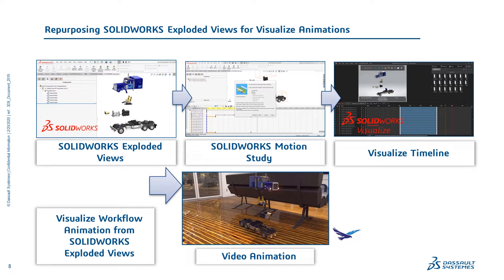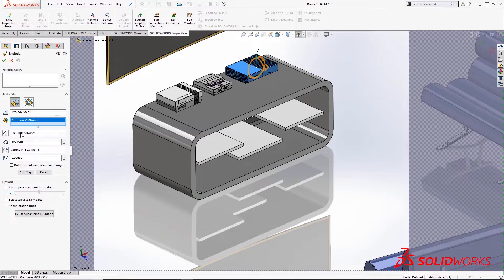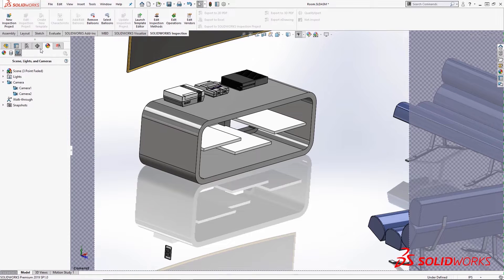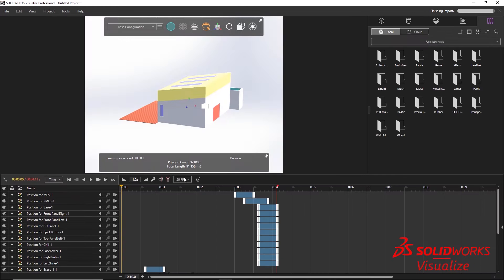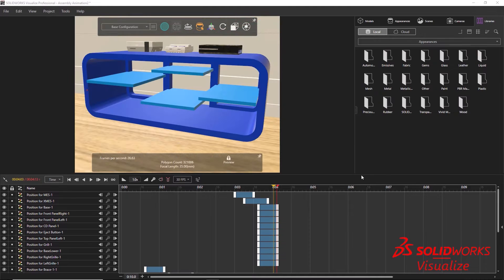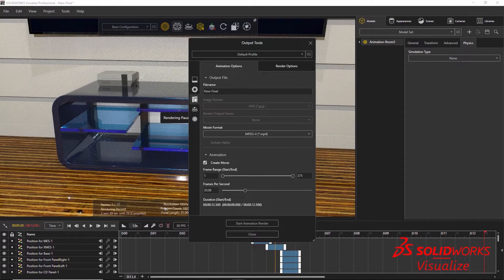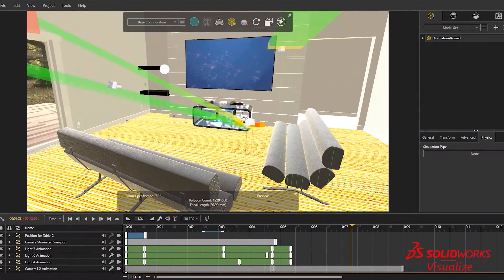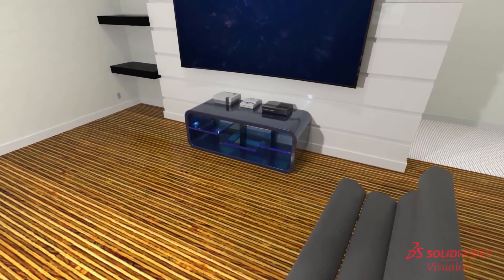Convert SOLIDWORKS Exploded Views to Visualize Professional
We spend a lot of time developing content within SOLIDWORKS and every bit we can repurpose saves time later on down the product lifecycle. This video covers how to repurpose SOLIDWORKS exploded views to create photorealistic Visualize animations.